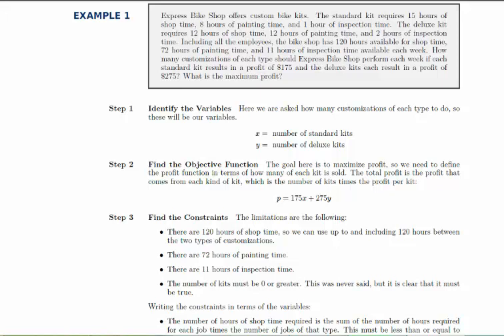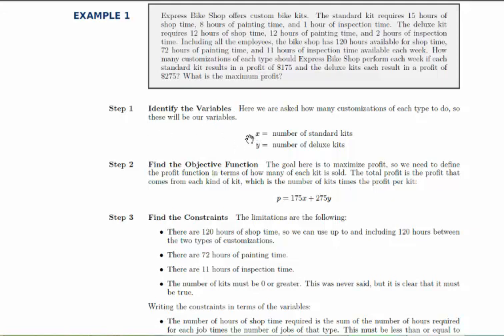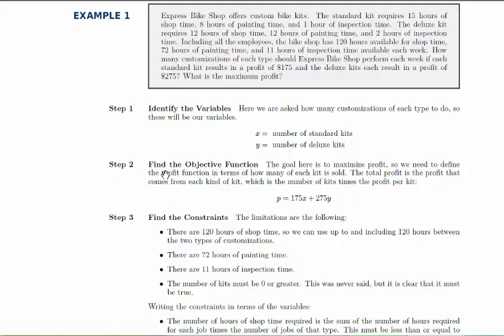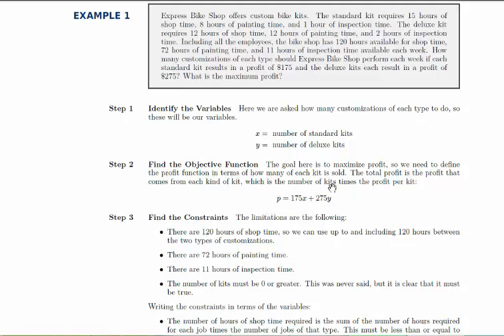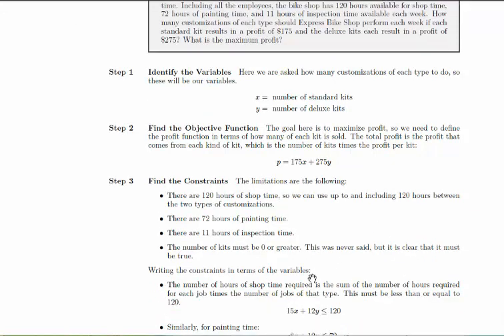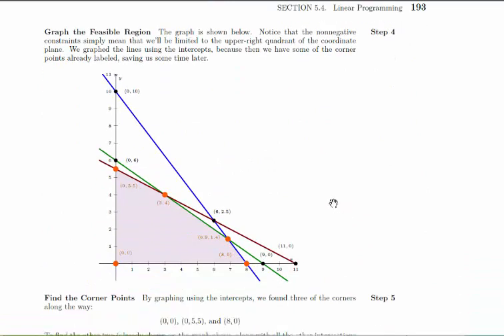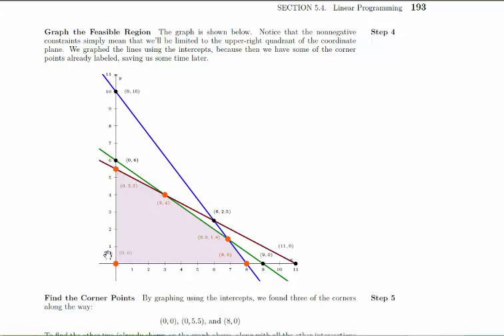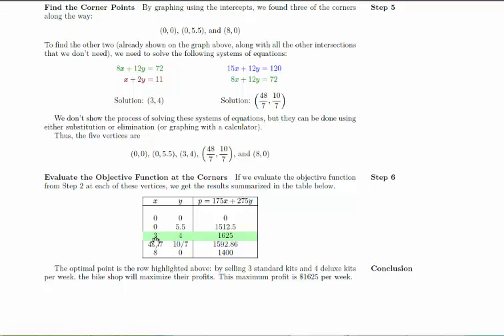Linear Programming Example: Example 2